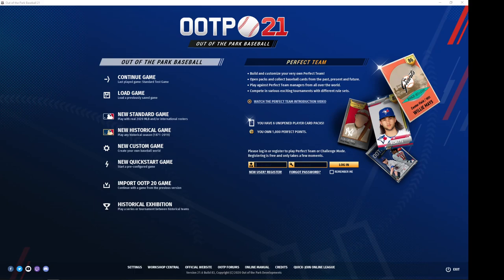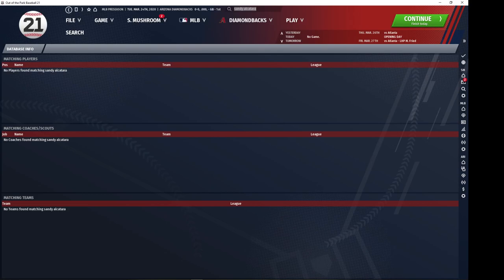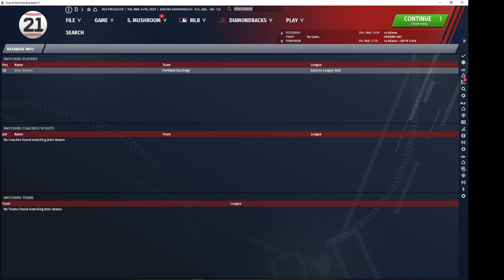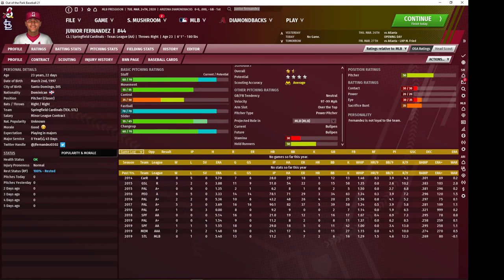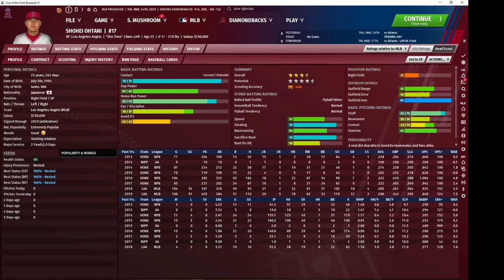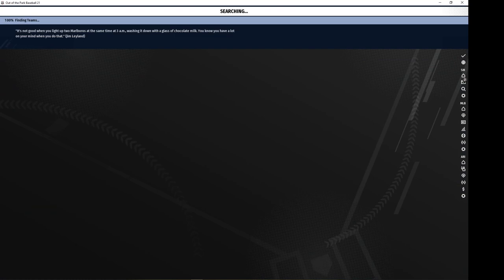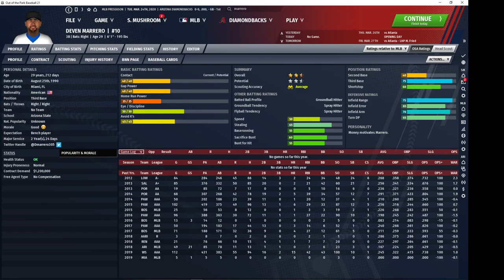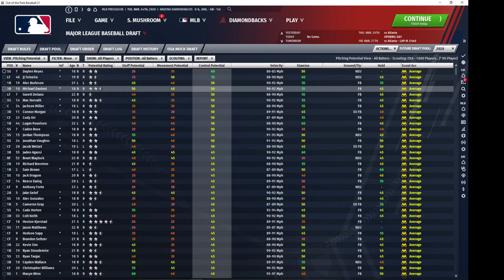High Value Players- Where They Are and How to Find Them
Looking to build a cheap, high potential MLB core so you can tear your team down for prospect? Or maybe you're the Pirates and looking to field a good team with your limited resources? Or perhaps you're just looking for good trade values that you can quickly flip for improved pieces. Whatever it is, I go over some of the players that I found to be higher value, as well as some of the traits they share.